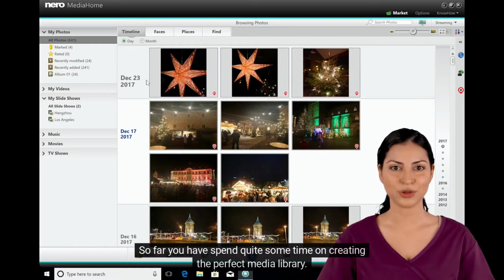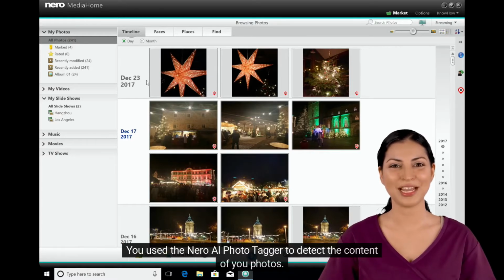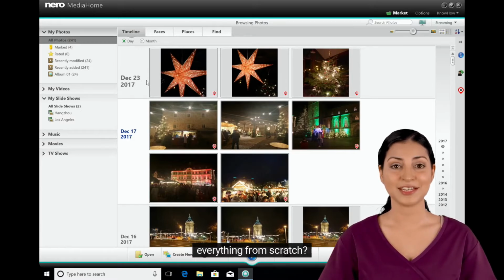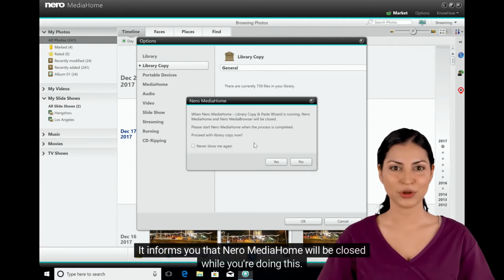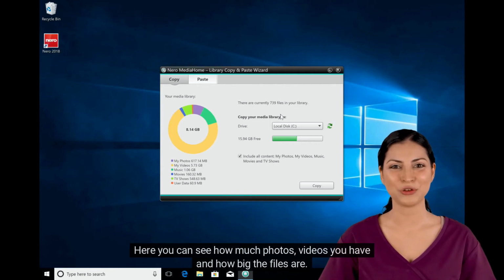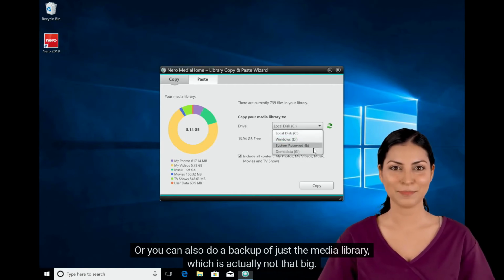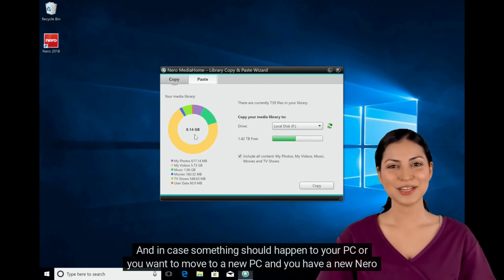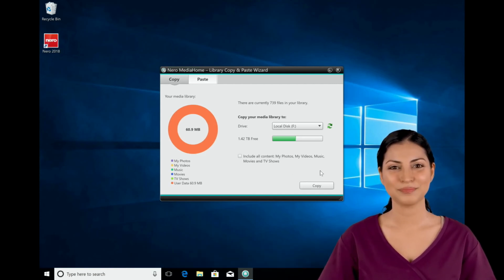Nero MediaHome in detail Pt.9 - Library backup and restore